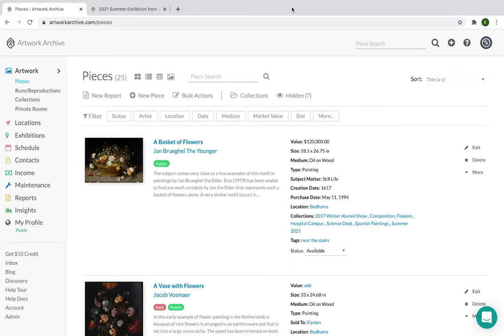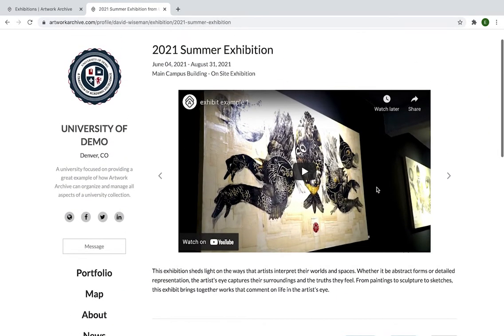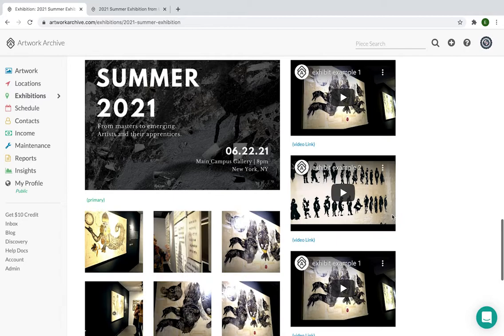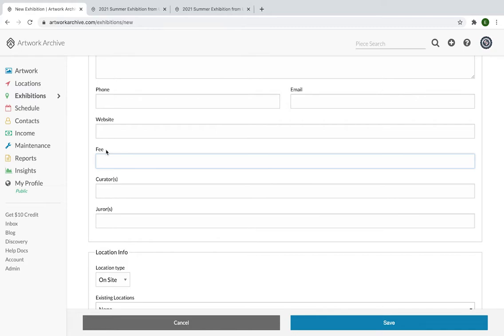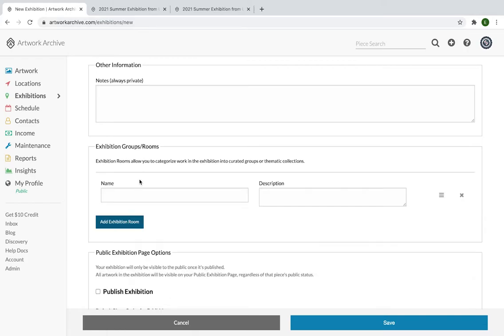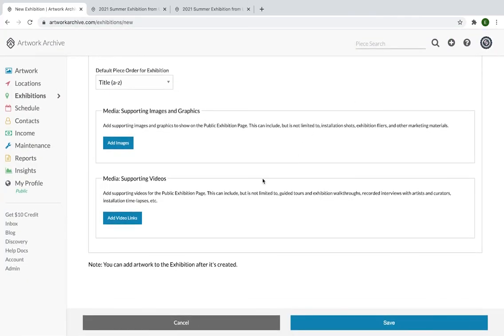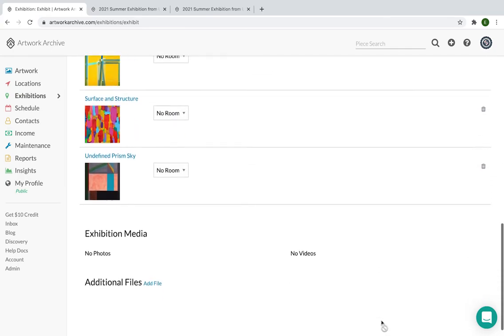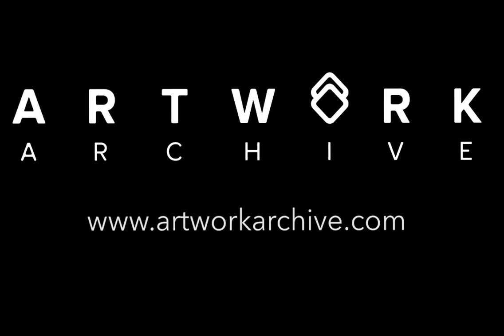How to Create Virtual Exhibitions & Archive Past Exhibits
Make your art collection more accessible with Artwork Archive’s Exhibitions tool. Create online exhibitions right from your Artwork Archive account. Upload media like artist interviews, guided tours, and press releases to make the experience more dynamic.

You can also use the Exhibitions tool to manage physical exhibitions whether onsite, traveling, or on loan. Give your curators the tools to seamlessly organize exhibits and collaborate across teams.
And, track past exhibitions. Create a comprehensive exhibition archive that can be accessed by colleagues, researchers, and your stakeholders.